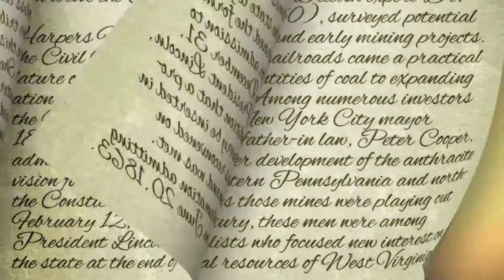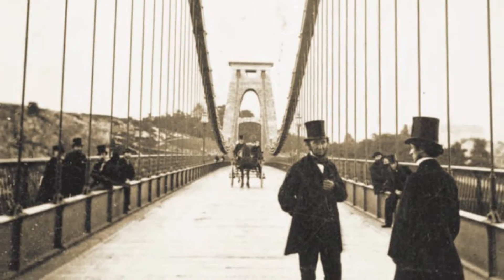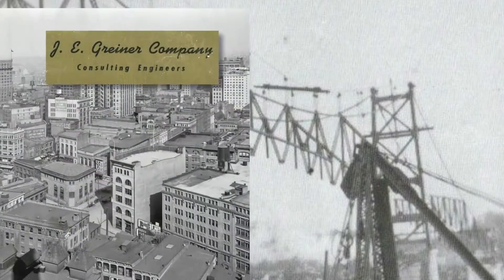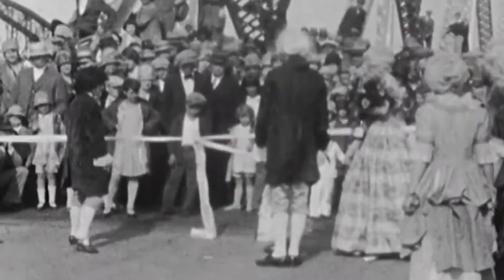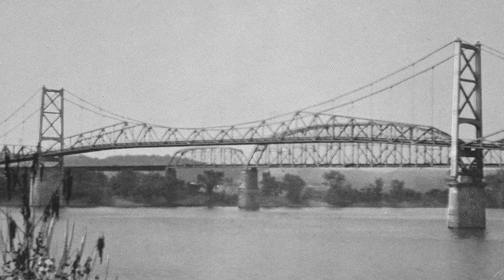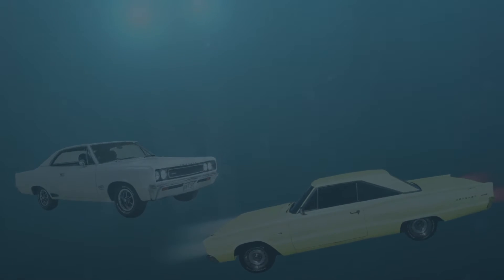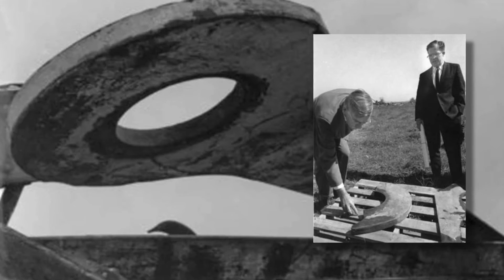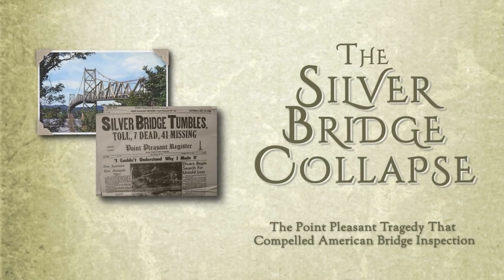The Silver Bridge Collapse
The Point Pleasant Tragedy That Compelled American Bridge Inspection.

Pt. Pleasant, West Virginia and Gallipolis, Ohio were settled in the Colonial era, so when the Silver Bridge was completed, it created a shared commerce and community that had been divided by the Ohio River. Using a century old design fabricated in steel, the bridge was considered revolutionary, but thirty-nine years later, the intense flaws of its eyebar construction became all too evident as the structure collapsed with rush hour and holiday traffic, taking with it 46 lives. The lessons learned from the tragedy forever changed how American bridges are constructed and maintained.